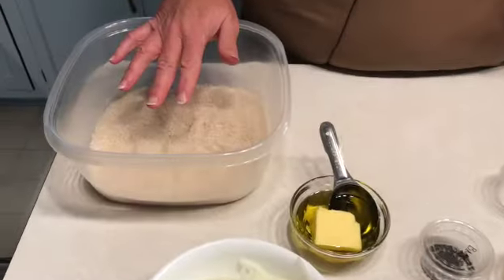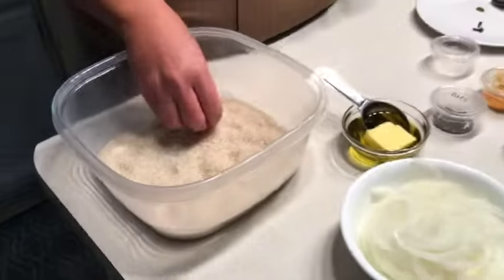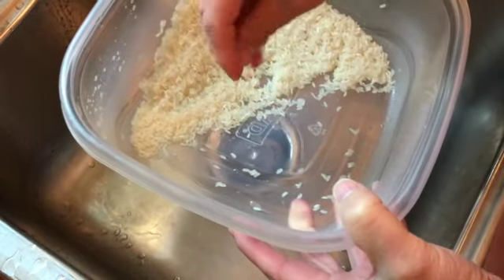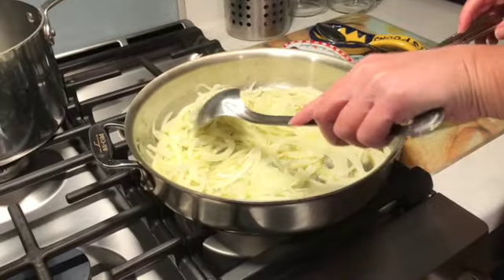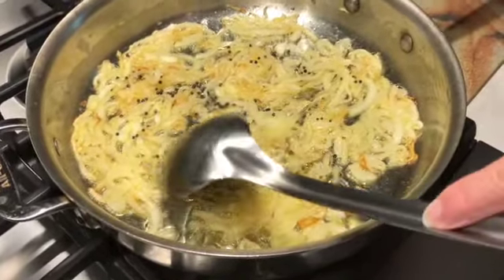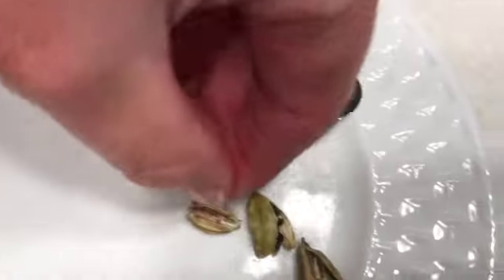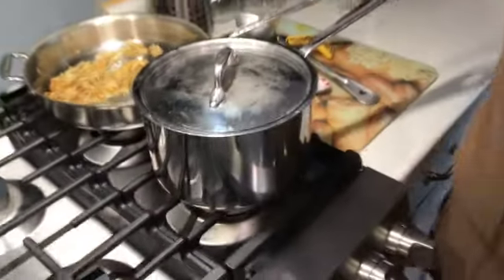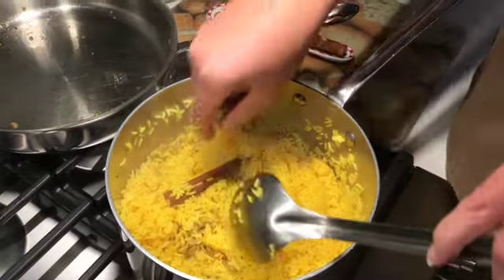Rice Around the World - Indian Pilau Rice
This video is meant to accompany the Rice Around the World Kit sent out by McMillan Memorial Library. In the video I make Indian Pilau rice from start to finish.